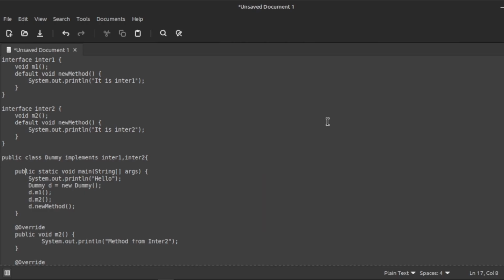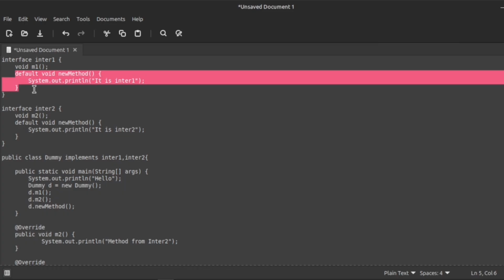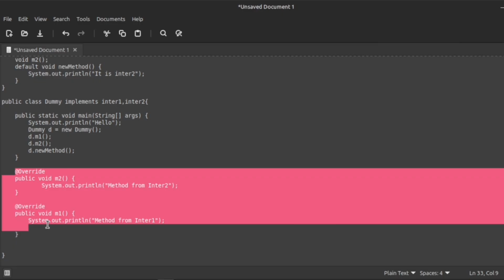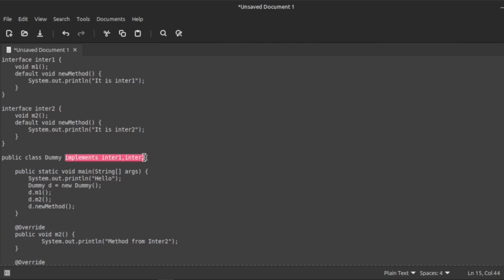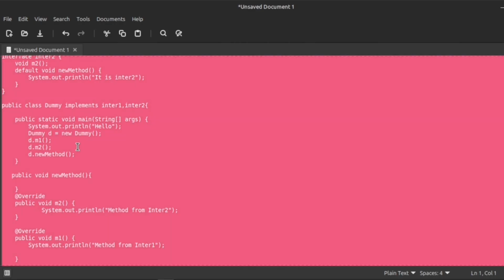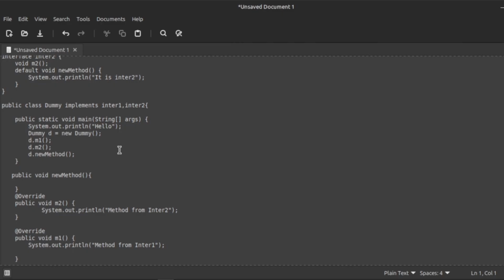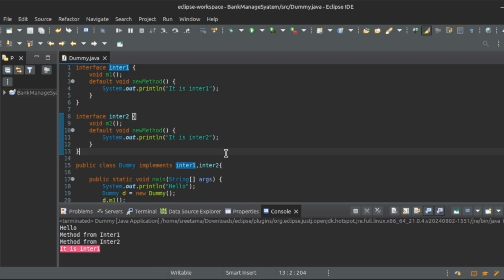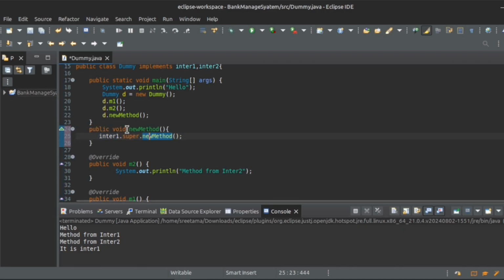Java Developer Latest Interview Question | Part 1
Hi Guys,
In this video I have discussed one program that was asked in one of the Java Developer Interview which I have faced.
If you have any question or doubts please ask me in the comments section.You can give any suggestions that I can improve.

Hope this will help you too in your preparation :)